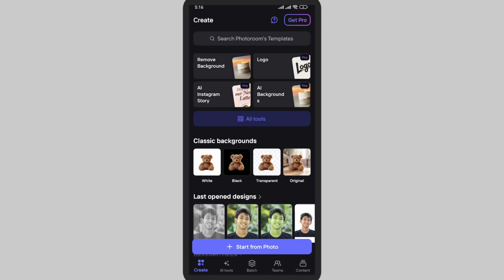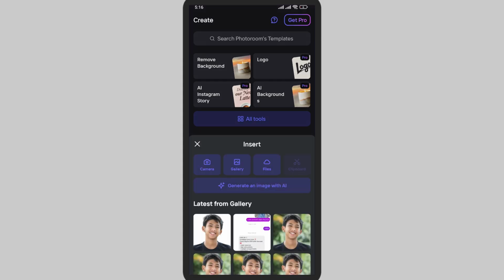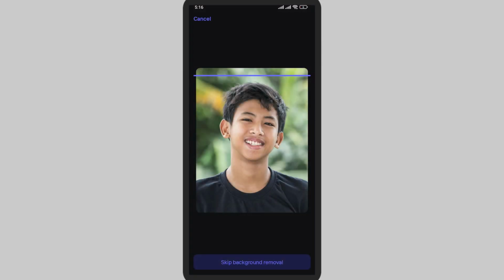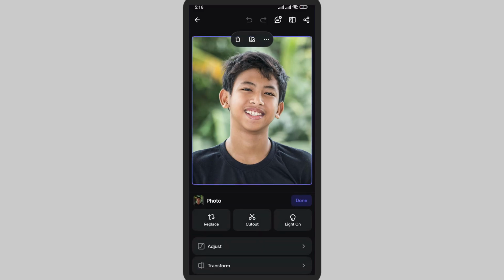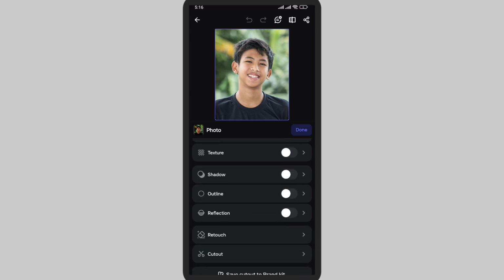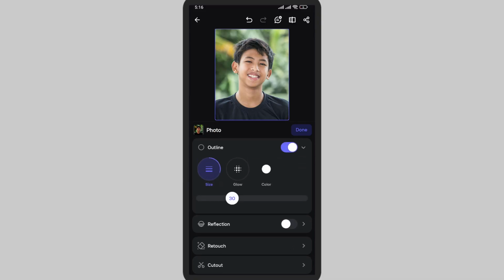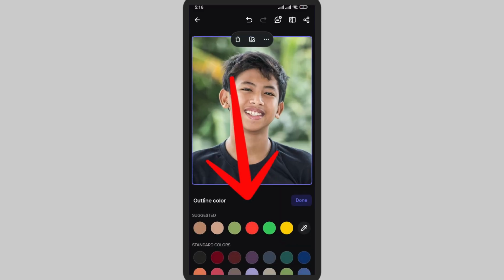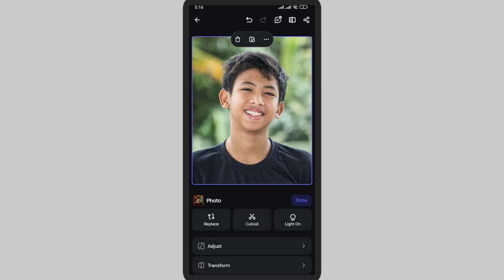How to Add Outline in Photoroom 2025?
Want to give your photos a unique and creative look? In this quick tutorial, I’ll show you how to change texture in Photoroom to elevate your designs with realistic, stylish effects. Whether you're creating marketing content, product images, or artistic posts, applying textures in Photoroom can instantly enhance visual appeal and depth.

You'll learn how to apply different textures to backgrounds, objects, and overlays — plus how to adjust them to suit your brand or aesthetic. Perfect for beginners and experienced users alike who want to unlock the full power of Photoroom.